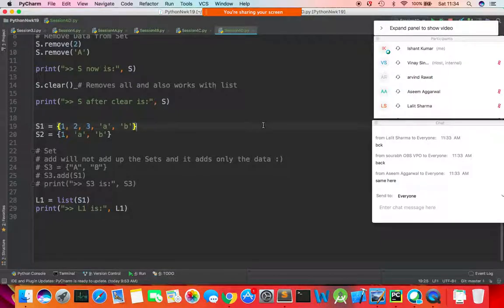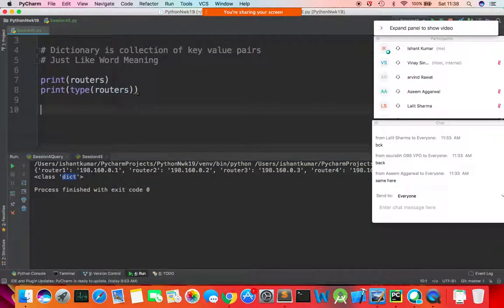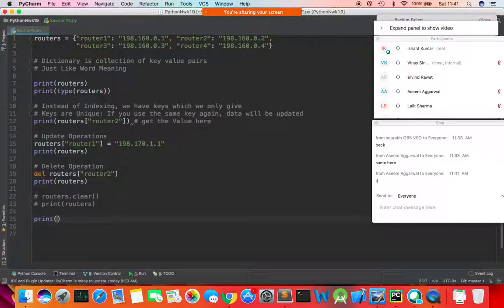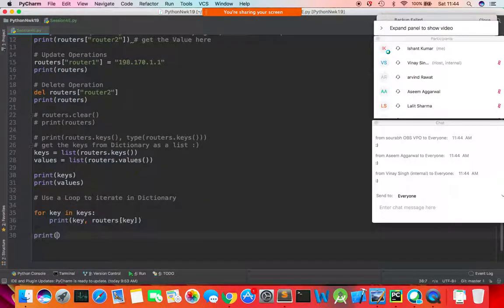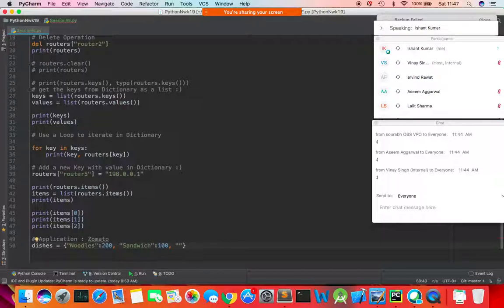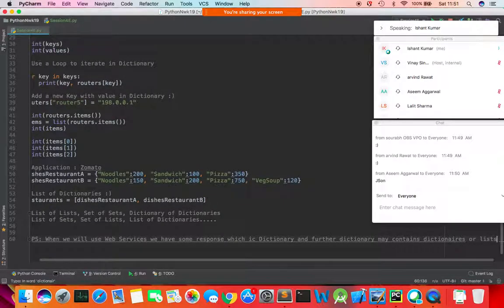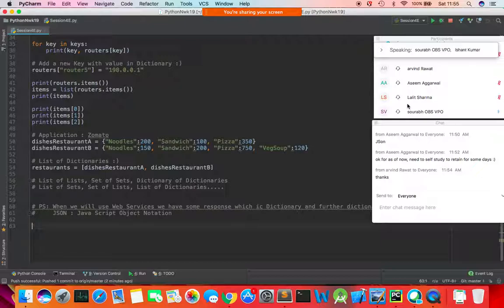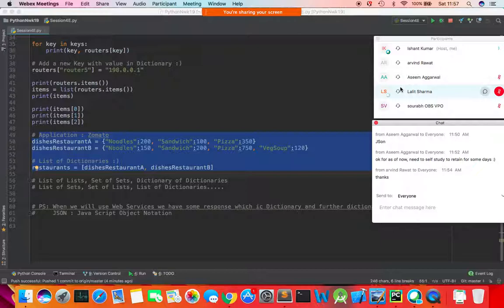Python for Network Engineers - Dictionary in Python